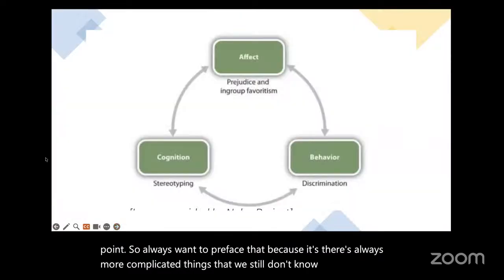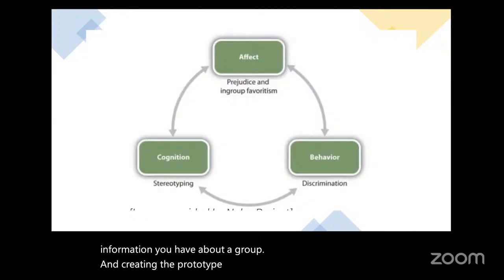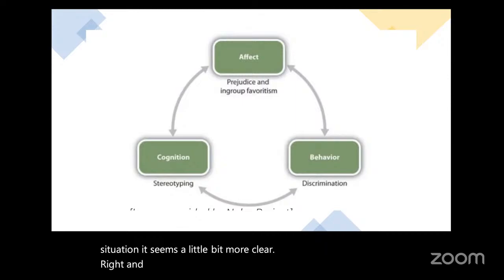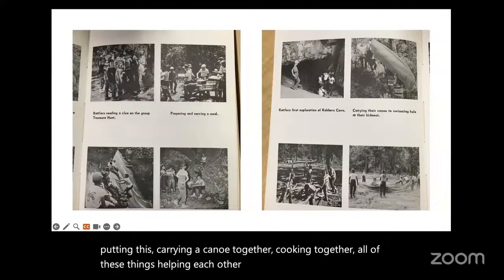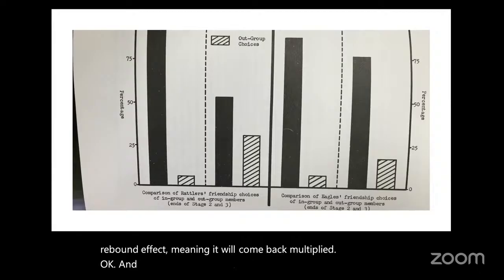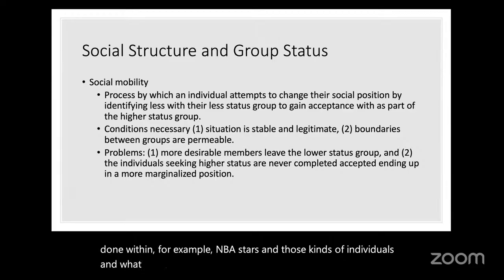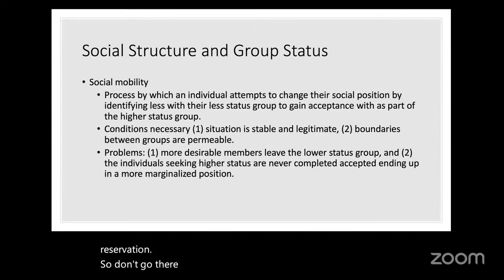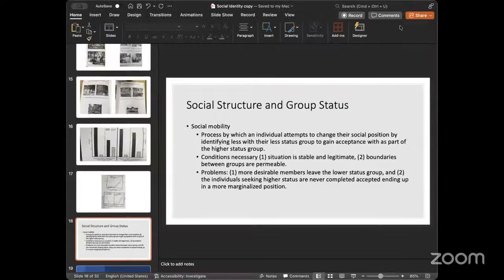SOC 101-1 Introduction to Sociology 02/17 Groups and group processes